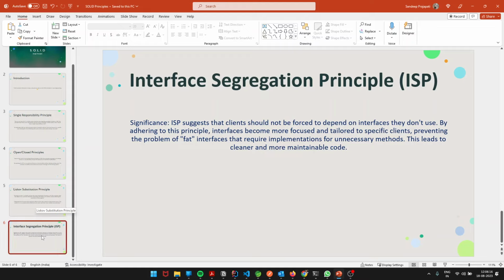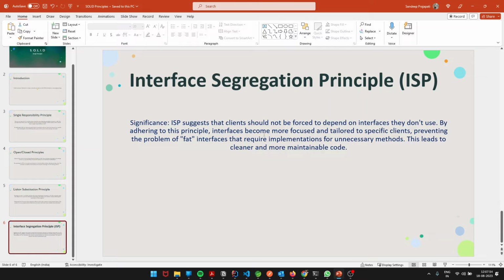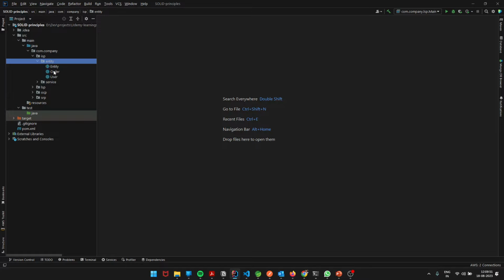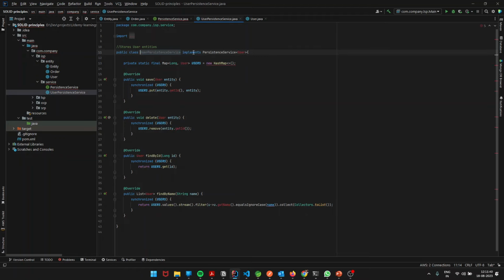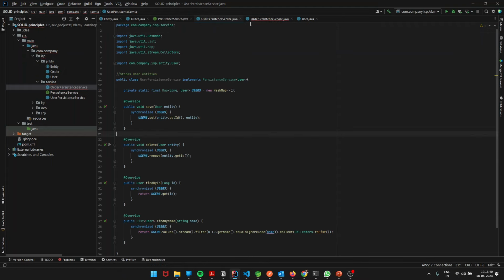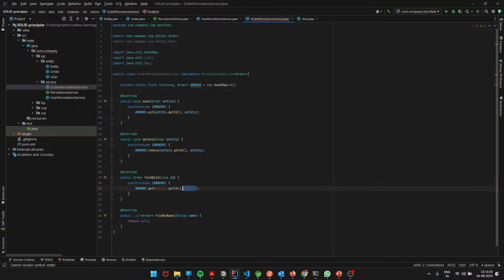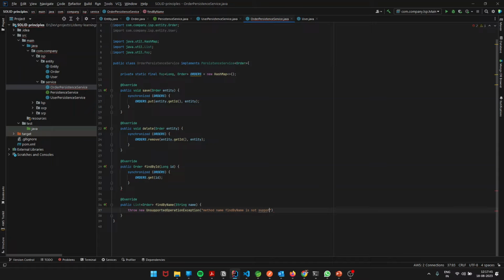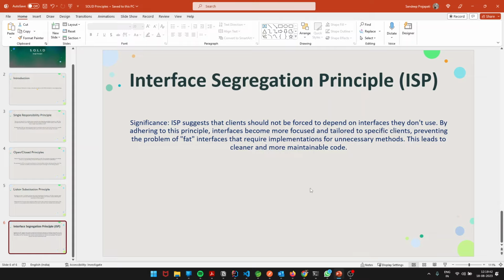Software Development and Engineering Series - SOLID Desing Principles - Part 4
If you are a software developer working in a organisation or aspiring to be a software engineering this video series will help you move ahead with your learning and career goals.

introduction:

The SOLID principles are a set of five design principles in software development that help guide developers in creating well-structured, maintainable, and scalable code. Each principle addresses a specific aspect of software design and promotes a modular, flexible, and easily understandable codebase. Here's a breakdown of the significance of each SOLID principle:

Single Responsibility Principle (SRP):
Significance: This principle emphasizes that a class should have only one reason to change, focusing on a single responsibility or task. By adhering to SRP, code becomes easier to maintain, understand, and test. Changes related to one aspect of the system won't affect unrelated parts, reducing the risk of introducing bugs.

Open/Closed Principle (OCP):
Significance: The OCP encourages designing classes that are open for extension but closed for modification. By adhering to this principle, new features can be added without changing existing code. This promotes code reusability, reduces the impact of changes, and contributes to a more stable and predictable system.

Liskov Substitution Principle (LSP):
Significance: The LSP ensures that objects of a subclass can be substituted for objects of the superclass without affecting program correctness. This principle fosters the correct use of polymorphism and inheritance, preventing unexpected behavior when substituting objects. It enhances code reliability, flexibility, and maintainability.

Interface Segregation Principle (ISP):
Significance: ISP suggests that clients should not be forced to depend on interfaces they don't use. By adhering to this principle, interfaces become more focused and tailored to specific clients, preventing the problem of "fat" interfaces that require implementations for unnecessary methods. This leads to cleaner and more maintainable code.

Dependency Inversion Principle (DIP):
Significance: DIP advocates that high-level modules should not depend on low-level modules; both should depend on abstractions. Following this principle reduces tight coupling between components, making the codebase more flexible and modular. It allows for easier testing, replacement of components, and overall improved software architecture.

Collectively, the SOLID principles contribute to several key benefits:

Maintainability: Code adhering to SOLID principles is easier to understand, modify, and extend over time. Changes can be isolated to specific parts of the codebase without causing unintended side effects.

Flexibility: SOLID principles encourage the creation of modular and loosely coupled components. This makes it easier to replace or upgrade parts of the system without affecting the entire application.

Testability: Well-defined responsibilities and clear interfaces promoted by SOLID principles make unit testing and integration testing more effective and straightforward.

Scalability: A codebase built on SOLID principles is more adaptable to changes in requirements and business needs, making it easier to scale and evolve the software.

Reduced Technical Debt: By following SOLID principles from the beginning, developers can avoid accumulating technical debt, which can lead to time-consuming refactoring and maintenance issues.

In summary, adhering to the SOLID principles results in software that is easier to understand, maintain, and extend. These principles provide a solid foundation for building high-quality, robust, and sustainable software systems.